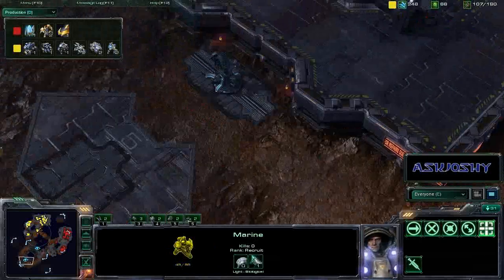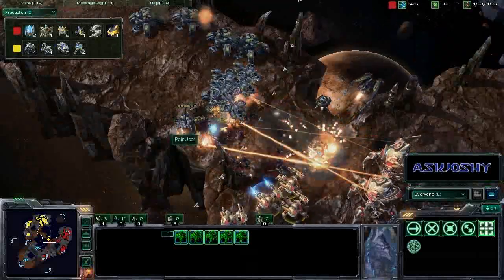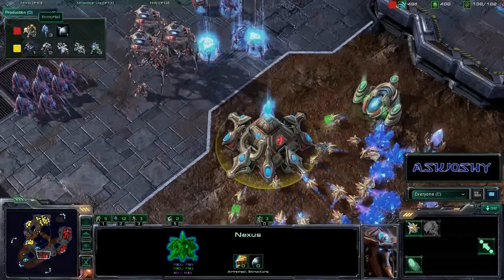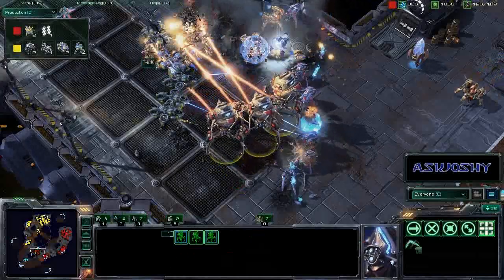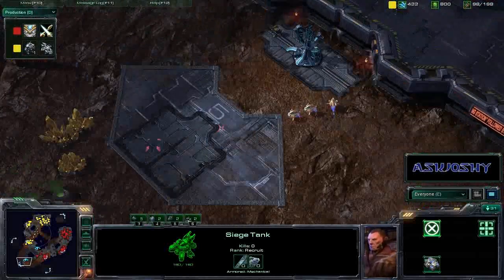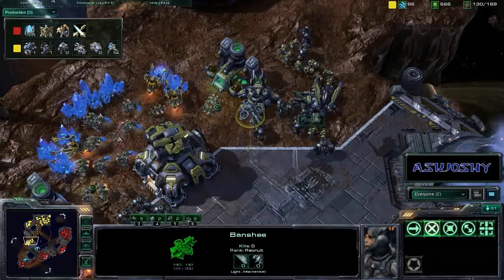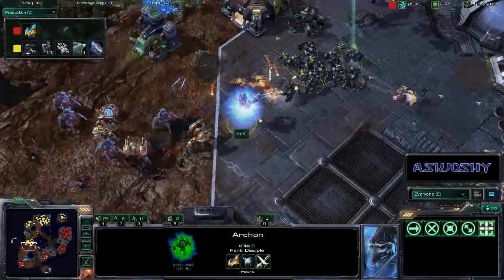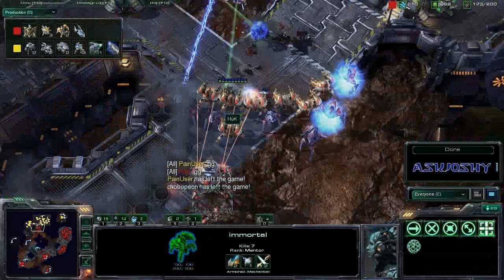PainUser vs. HuK 2/2 - StarCraft 2 Commentary (#103)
PainUser facing off against HuK in a Terran vs. Protoss on Scrap Station for a match in the Team Liquid Altitude Open #1.